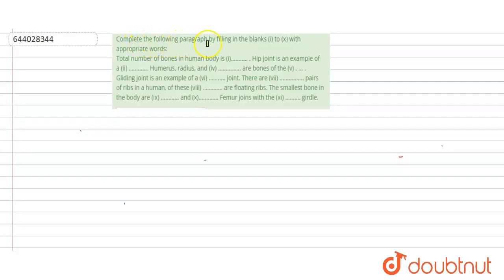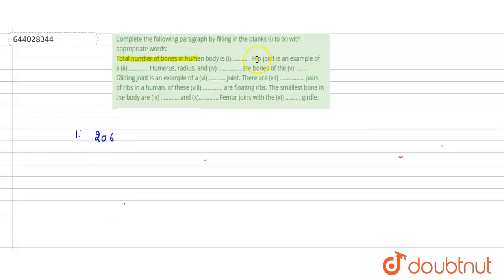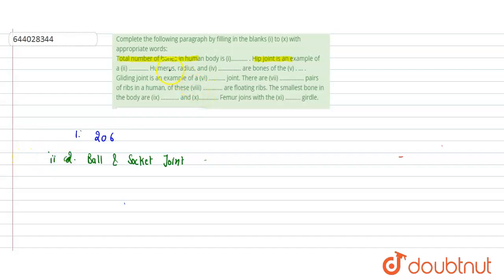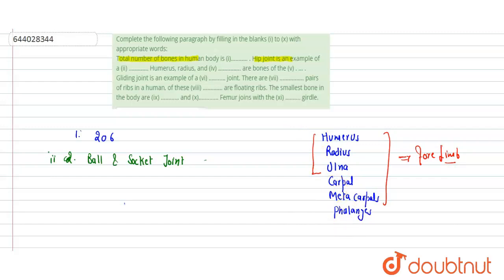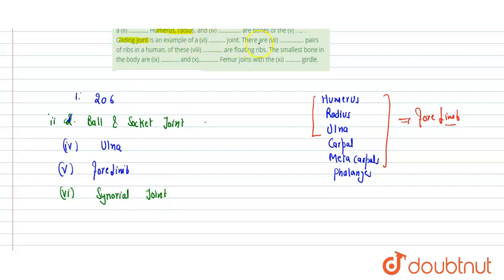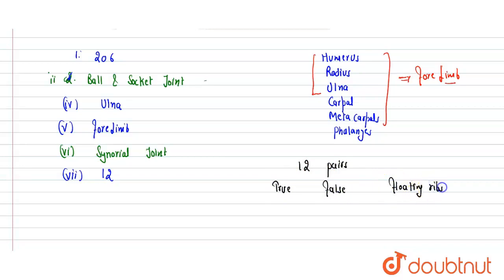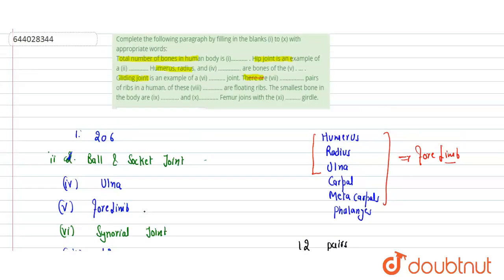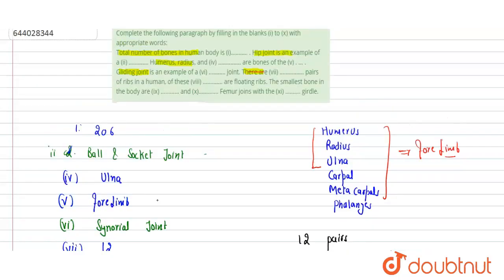Complete the following paragraph by filling in the blanks (i) to (x) with appropriate words: Tot...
Complete the following paragraph by filling in the blanks (i) to (x) with appropriate words: Total number of bones in human body is (i). . Hip joint is an example of a (ii) Humerus, radius, and (iv) are bones of the (v) . ... . Gliding joint is an example of a (vi) joint. There are (vii) pairs of ribs in a human, of these (viii) are floating ribs. The smallest bone in the body are (ix) and (x). Femur joins with the (xi) girdle.
Class: 9
Subject: BIOLOGY
Chapter: SKELETON : MOVEMENT AND LOCOMOTION
Board:ICSE

👉 Have Any Query? Ask Us.